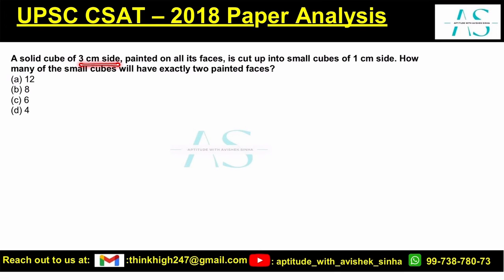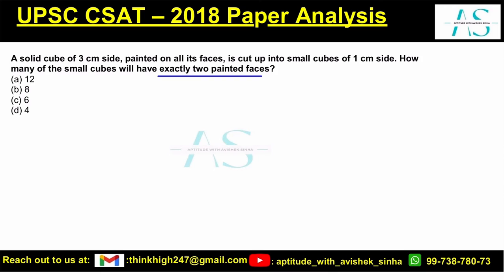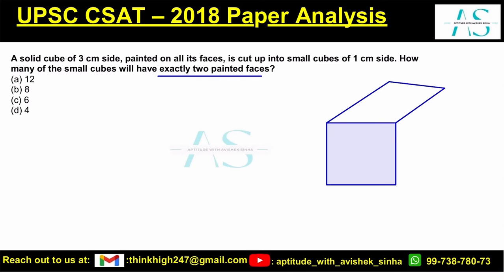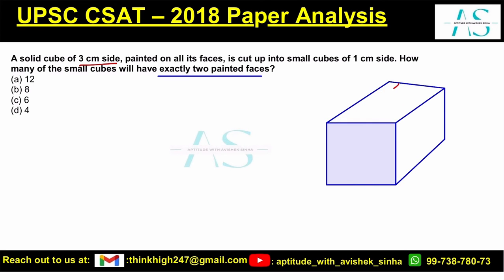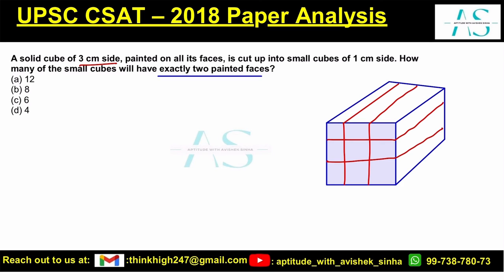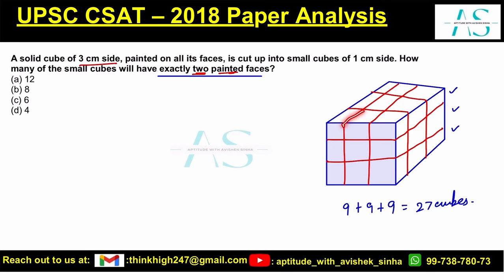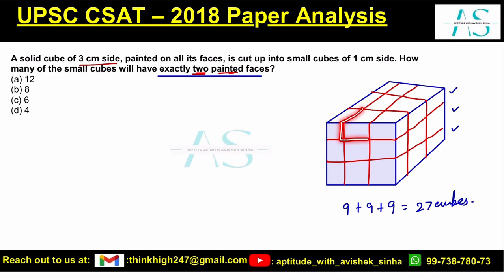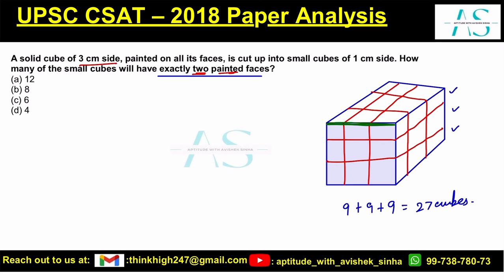A solid cube of 3 cm side, painted on all its faces,is cut up into small cubes of | UPSC CSAT 2018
A solid cube of 3 cm side, painted on all its faces, is cut up into small cubes of 1 cm side. How many of the small cubes will have exactly two painted faces?
(a) 12
(b) 8